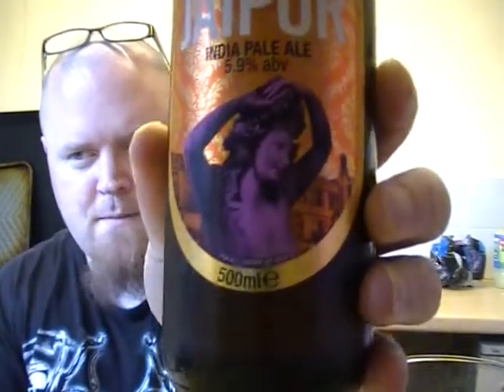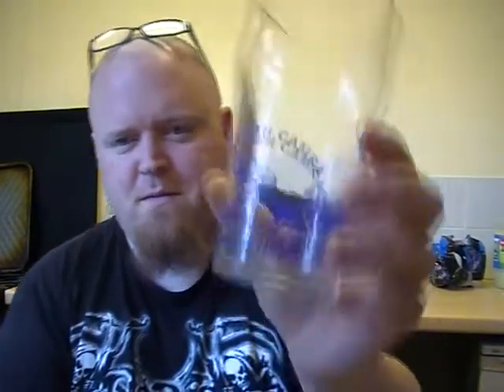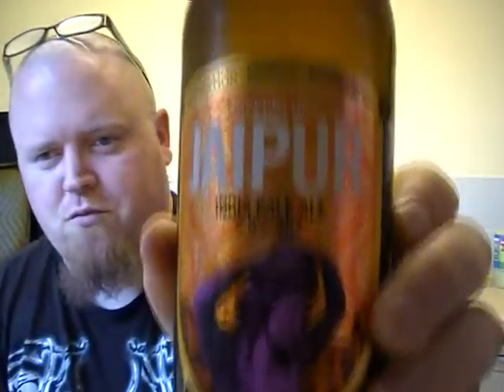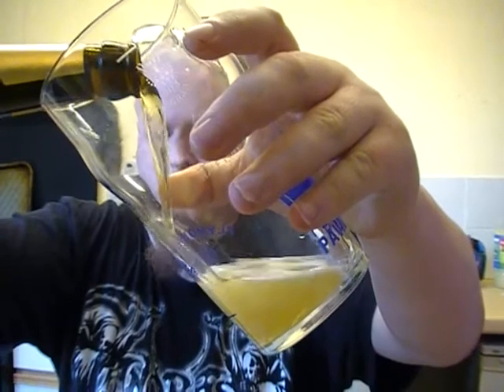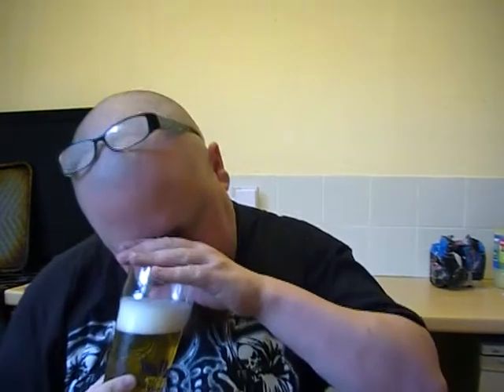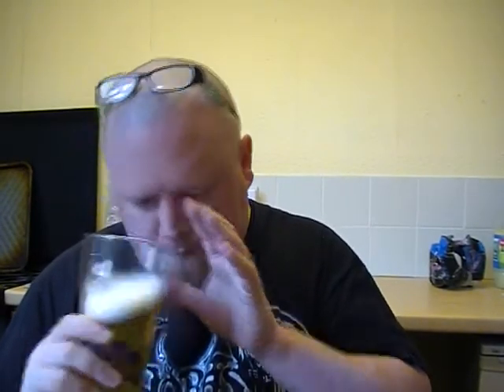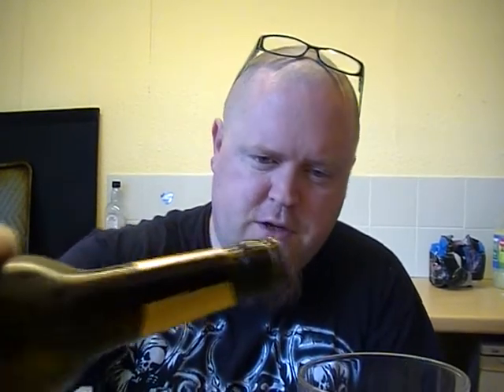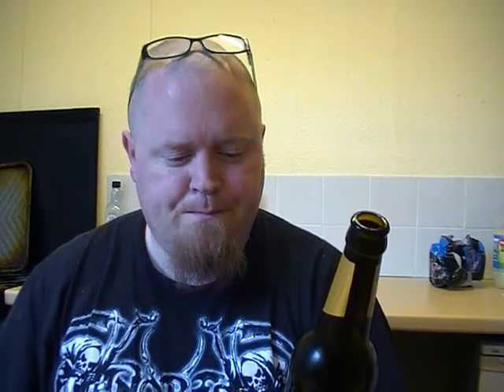TUVAR - Thornbridge Jaipur IPA 5.9%ABV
A stunning IPA from the wizards at Thornbridge.